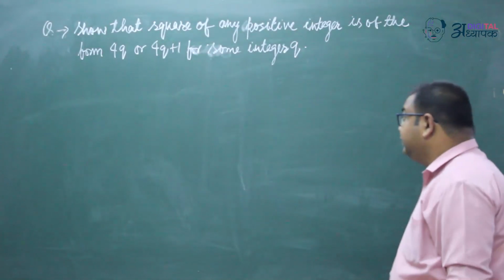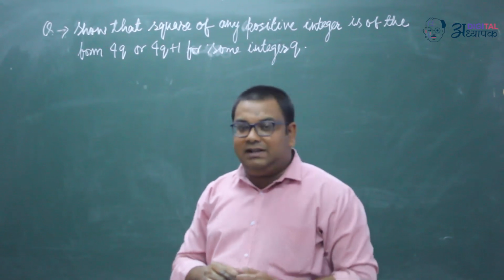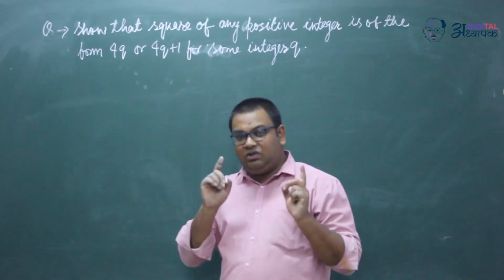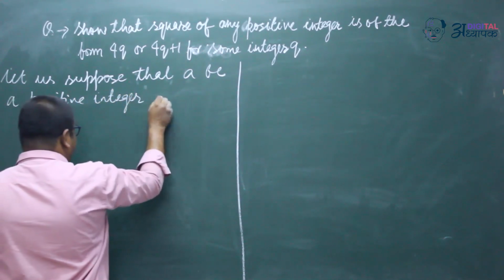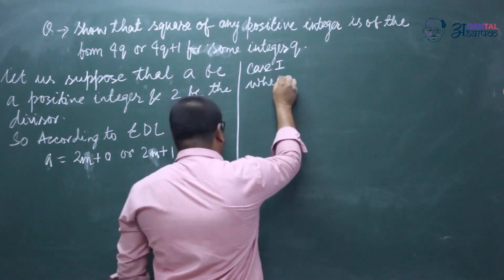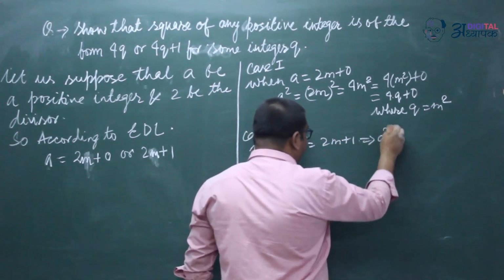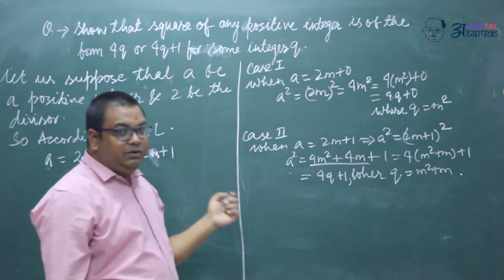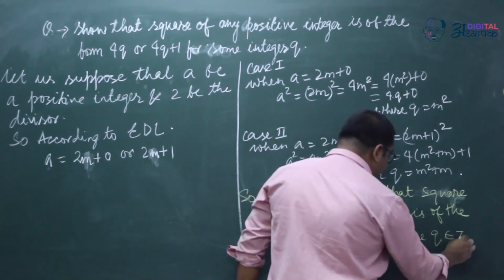10/Maths/Real Numbers/M1/3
A magical Blending of Offline and Online Mode of Education.